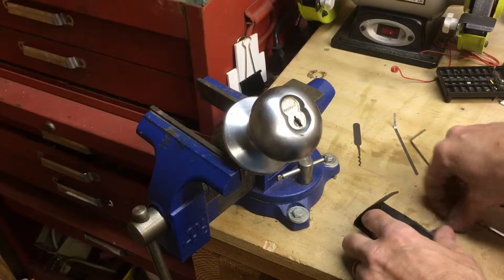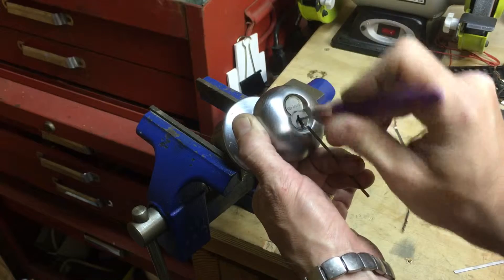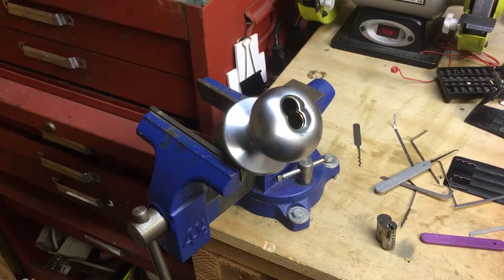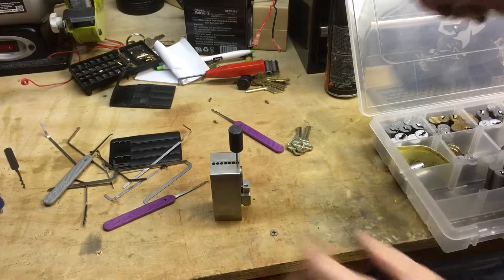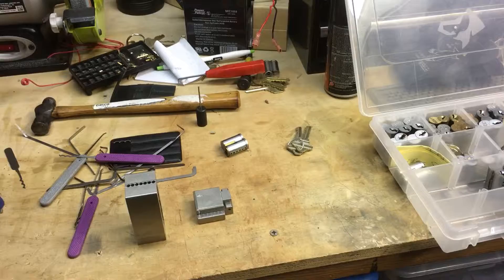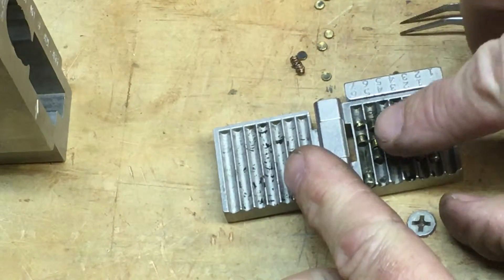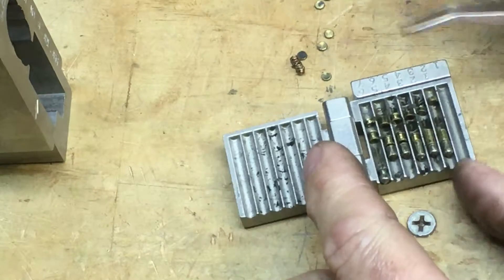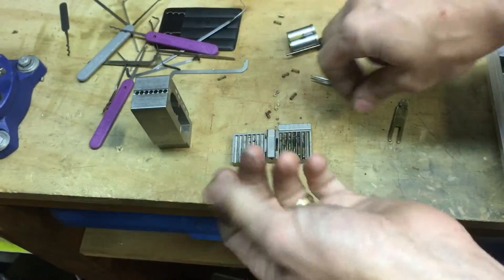Keymark sfic picked to control and gutted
Lockpicking high security lock. Locksport medeco keymark.

I really was a bit surprised to pick this on camera, but it was cool. That's why we pick locks; the rush! Lol